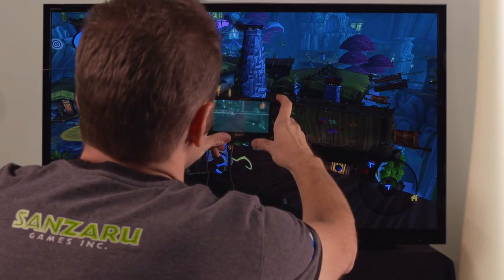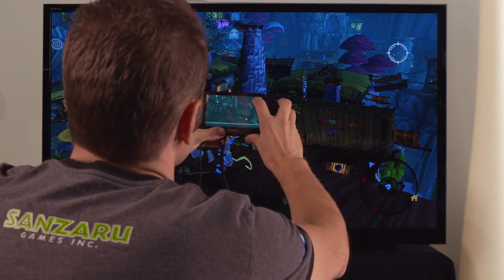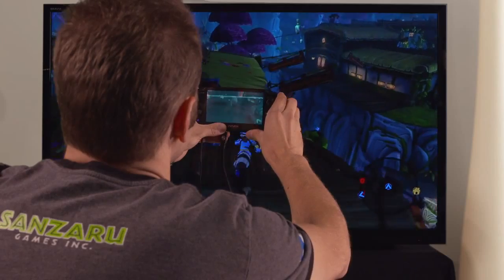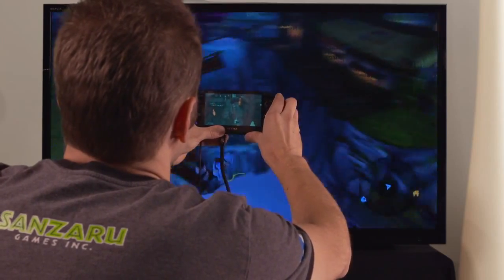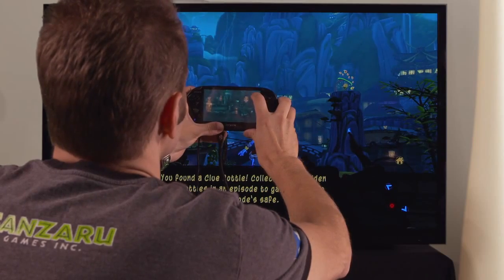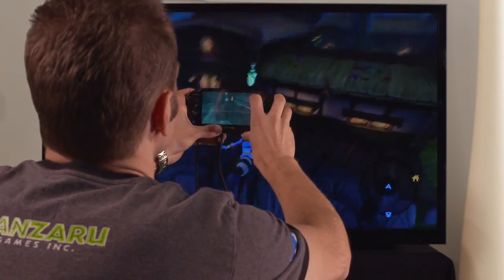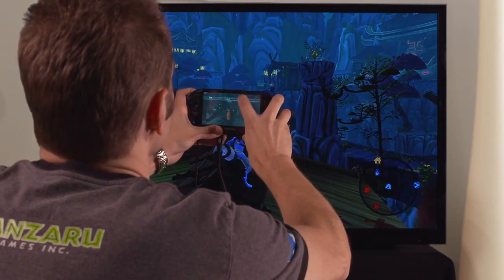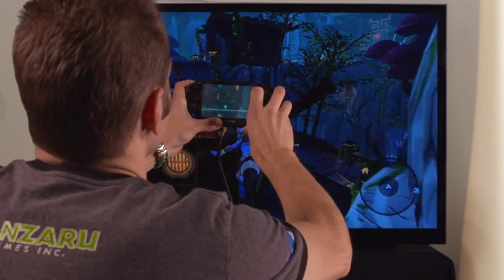Sly Cooper Thieves in Time AR Trailer